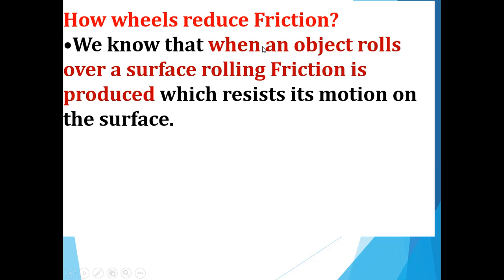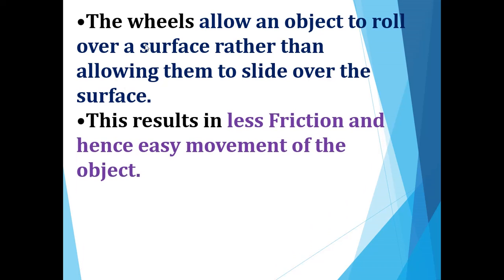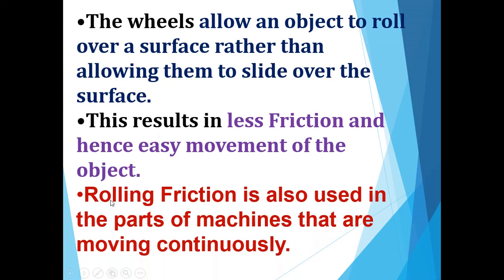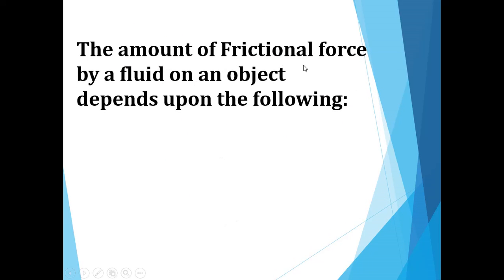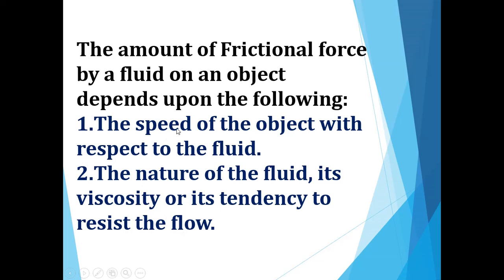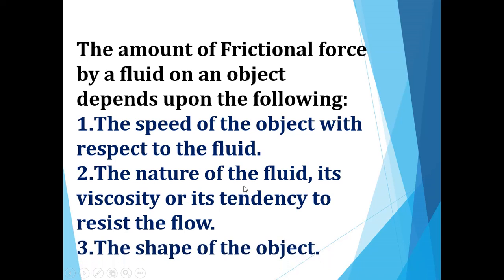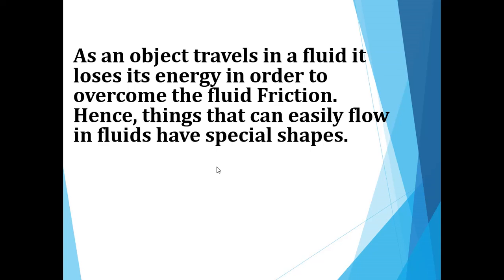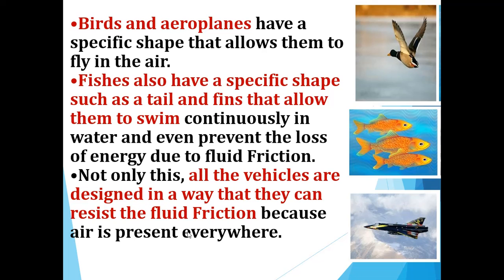Class 8 Chapter 8 Friction Part 3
How wheels reduce Friction ,Fluid Friction